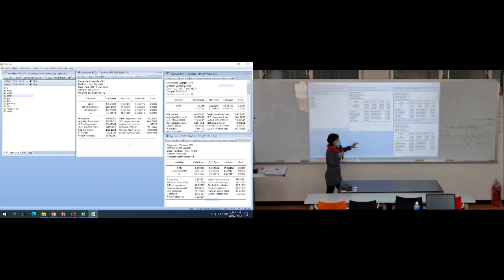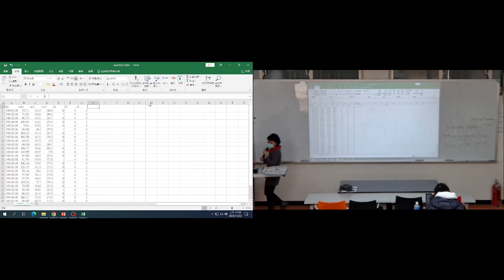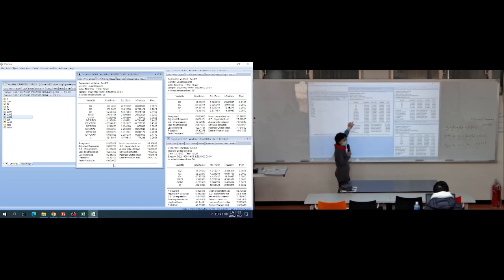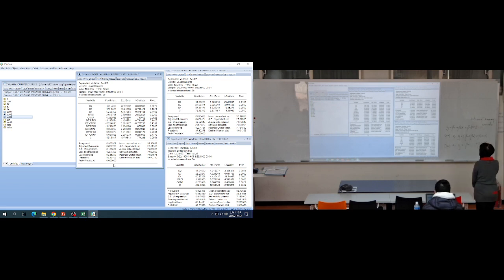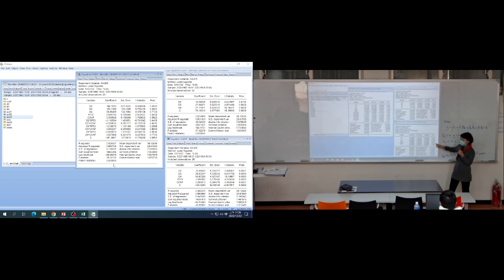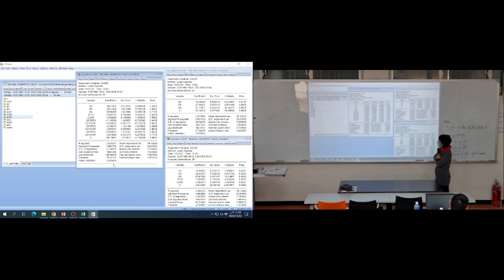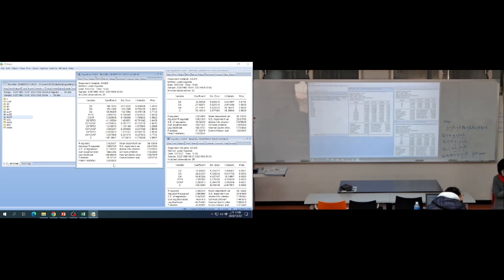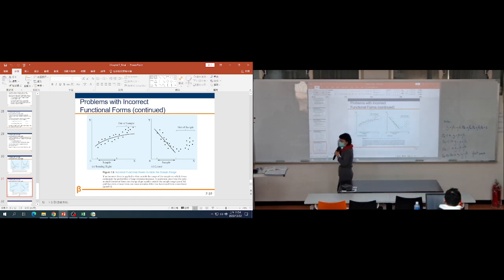Research Methods 2022/12/22 Part 3